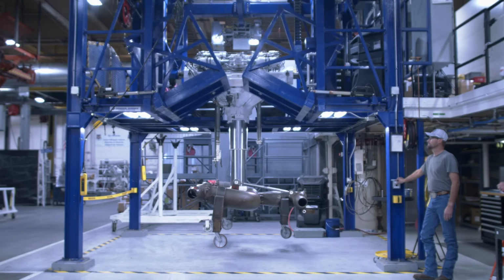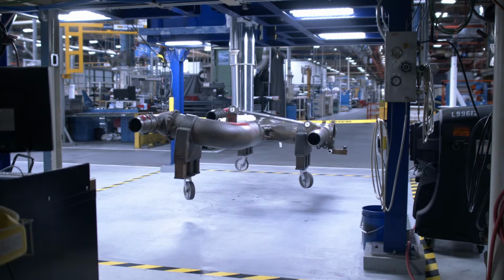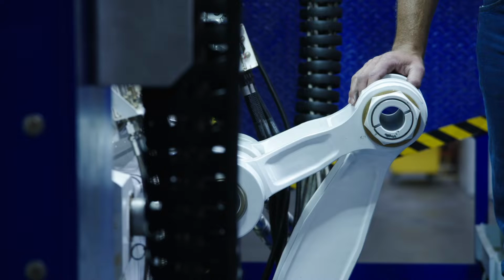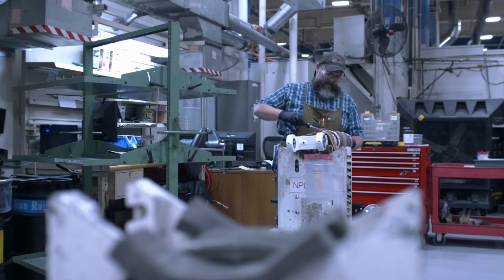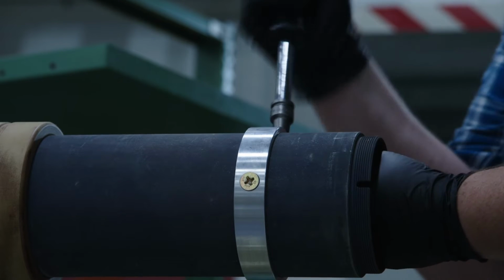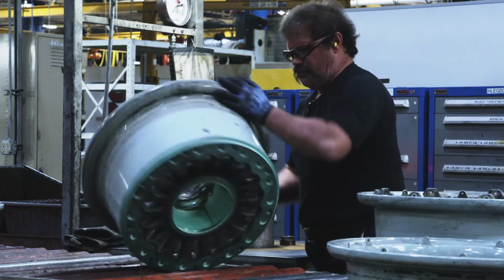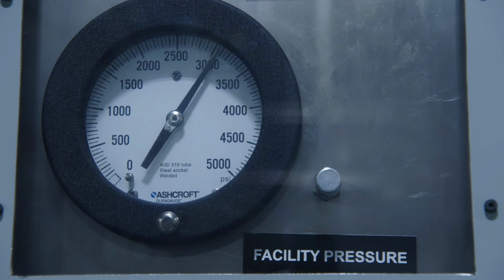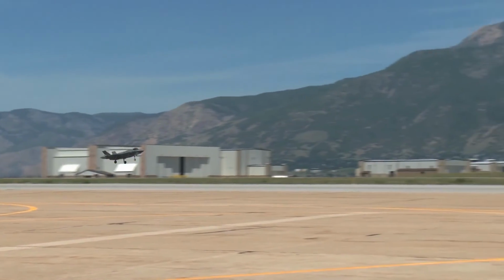Servicing And Replacing Landing Gear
Shane Dooley, Heavy Lifter Assemblies Production Supervisor, explains what processes take place to service and repair landing gear on Hill Air Force Base, Utah, June 7, 2022. This video package was created to support the live broadcast of the 2022 Warriors over the Wasatch Air and Space show June 25-26, 2022.